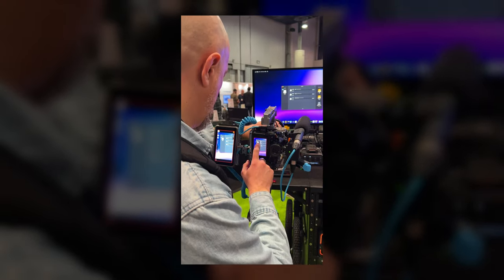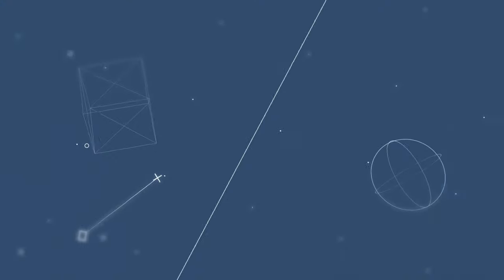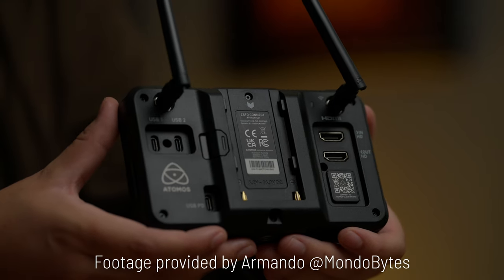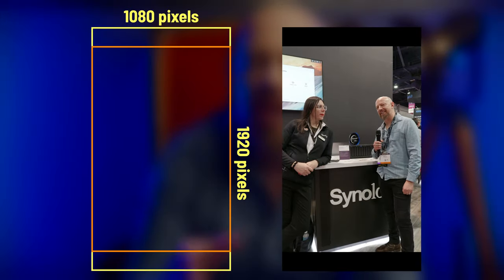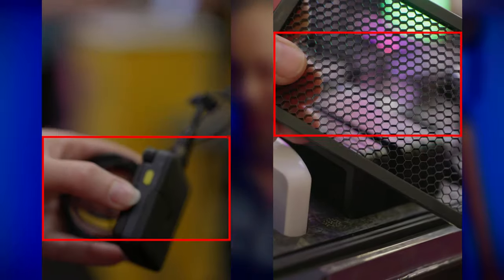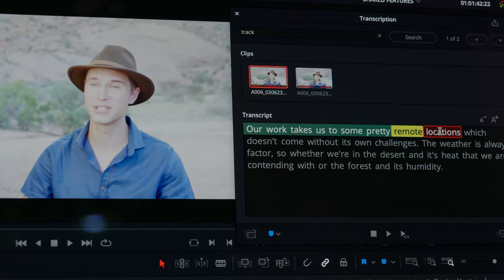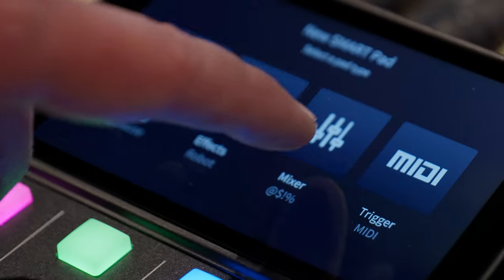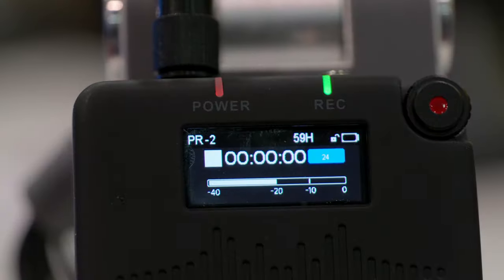Open Gate + Camera to Cloud C2C w/ ATOMOS Connect = the ULTIMATE production solution!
Camera to Cloud (C2C) is a new and powerful tool with untold advantages. I came up with an idea on how to use it, and combining that with not just Open Gate shooting, but _vertical_ Open Gate, made for a very, very interesting workflow. If the idea of providing both near real-time, short-form, 9:16 social content AND 16:9 4K long-form content from the same footage interests you… then check out this workflow.

Want some help coming up with a system for your project?

Get your…
🔴 LUMIX S5II
🔴 LUMIX S5IIx
🔴 ATOMSO Connect for Ninja V & V+
🔴 ATOMOS Shogun Connect
🔴 ATOMOS ZATO Connect
🔴 Kondor Blue S5II/S5IIx cage
🔴 Sclera bonded digital cellular system

SUMMARY
At NAB 2023, I shot a series of news stories from the NAB show floor using a LUMIX S5II camera mounted vertically. The footage was shot in 6K open gate mode utilizing ATOMOS Camera to Cloud (C2C), which allowed me to deliver high-quality vertical social media content in near realtime, as well as standard 4K widescreen delivery after the show.

The workflow for this project was as follows:

1. I shot interviews and b-roll footage on the NAB show floor using a vertically mounted LUMIX S5II camera.
2. The footage was recorded internally in the LUMIX S5II to SD cards in V-Log, 4:2:0 10-bit, HEVC codec at 200Mbps.
3. The S5II can record internally in 6K while simultaneously outputting 4K over HDMI.
4. The camera's HDMI output fed into an ATOMOS Ninja V+ with the ATOMOS CONNECT system attached to it.
5. The ATOMOS Connect converted the incoming 4K HDMI feed to HD "proxy" clips to push to the cloud.
6. The HD files were then uploaded to frame.io, where a remote editor could access them.
7. The editor would cut the stories into vertical shorts, which were then pushed back to frame.io for review and approval.
8. Once approved, the vertical shorts were posted to social media.
9. After the show, I could re-edit traditional landscape Ultra HD from the vertical 6K source.

This project was a success. We delivered high-quality short form vertical content in near realtime while not sacrificing final delivery of traditional widescreen, more thoughtfully edited content, later. This workflow can apply to any event where both immediate updates AND longer form recaps are desired.

Here are some of the challenges I faced with this project:

1. Some shots that were framed for vertical end up being a little tight when cut horizontally.
2. It can be difficult to find a remote editor who is familiar with the specific workflow and equipment used in this project.
3. The quality of the internet connection on the show floor can be unreliable, which can impact the ability to upload footage to the cloud.

Overall, I am very happy with the results of this project. I believe that this workflow is a valuable tool for anyone who wants to deliver high-quality content to social media in near realtime and traditional media at full quality later.

0:00 Start
0:32 Project Objectives
1:51 C2C (ATOMOS Camera to Cloud)
3:58 Social Post Workflow
5:06 Post Show Editing
6:22 16:9 4K Edit from 2:3 6K
11:09 Was it successful?

- PhotoJoseph